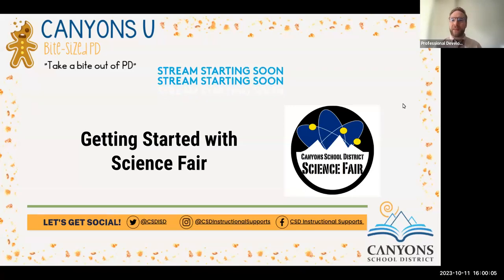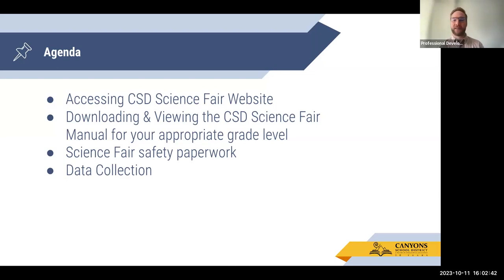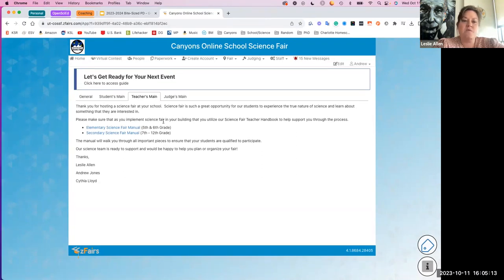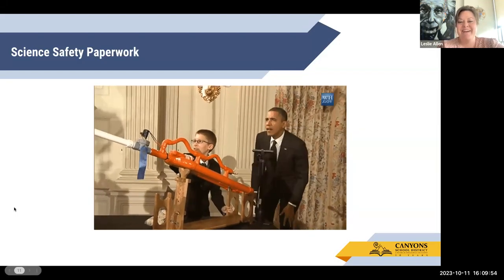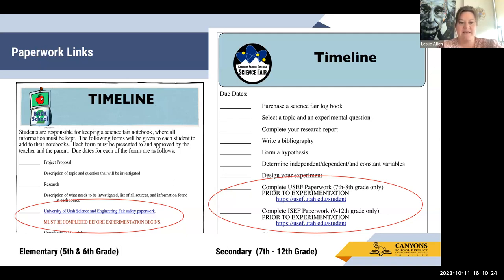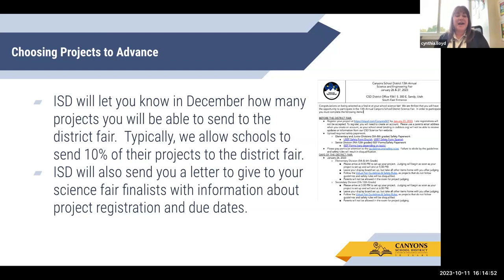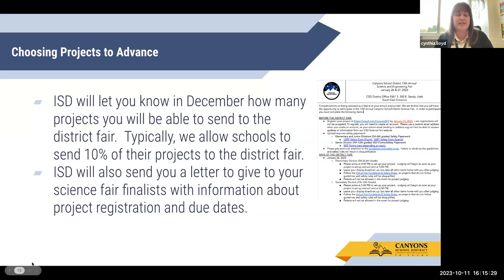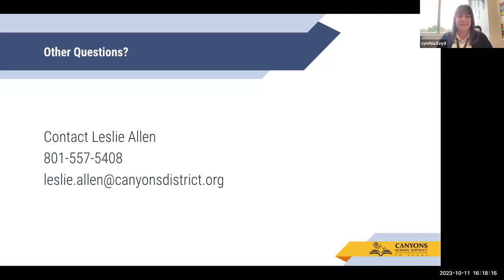Bite-Sized PD: Getting Started with Science Fair